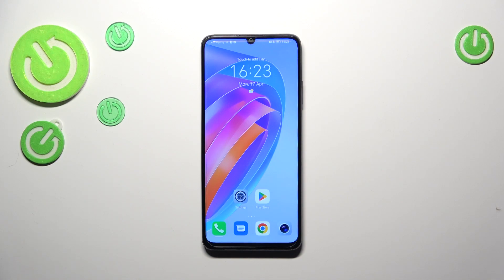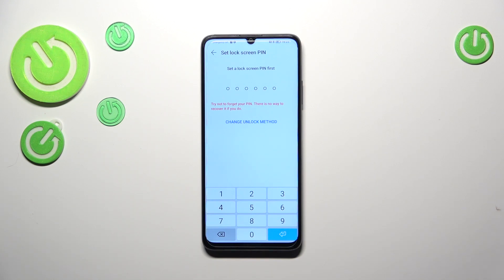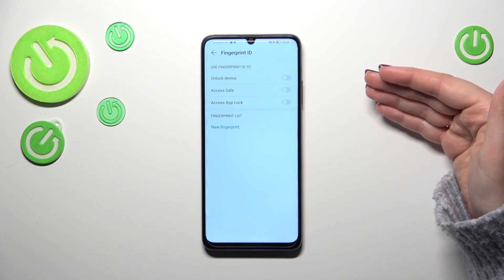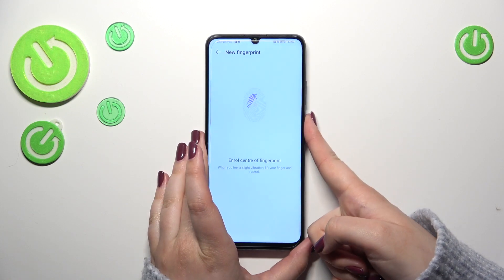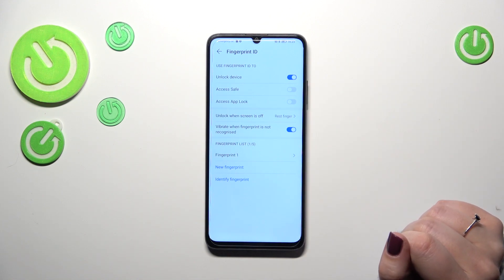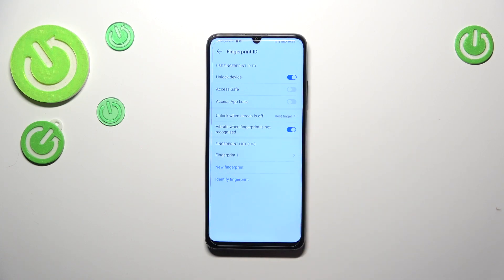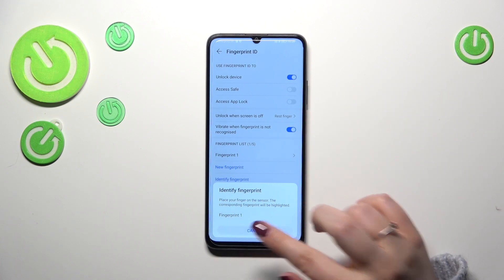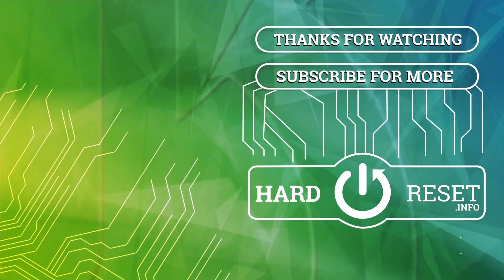How to Add Fingerprint in Honor X7a – Add Fingerprint Data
Hi there! Have you ever been wondering how you can add fingerprint on your Vivo X90 Pro? In today's video we're going to show you how you can add fingerprint on your Honor X7a just in a couple of simple steps. With this feature you can unlock your Honor X7a much faster, without even entering any passcode or pattern, just by scanning your fingerprint. So if you wish to learn how you can add fingerprint on your Honor X7a, all you need to do is just watch this short video to the end, follow the instructions provided by our specialist and try to perform this operation yourself on your Honor X7a.